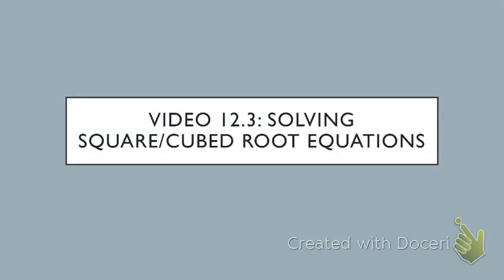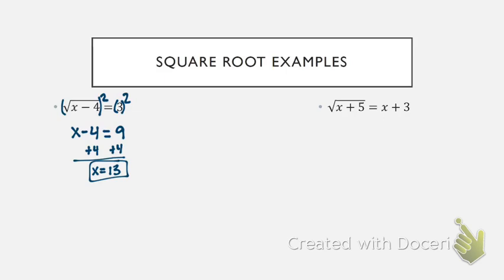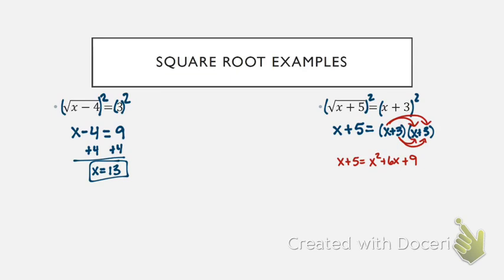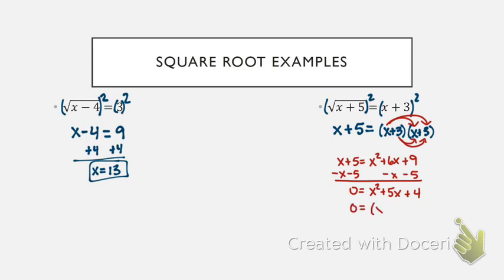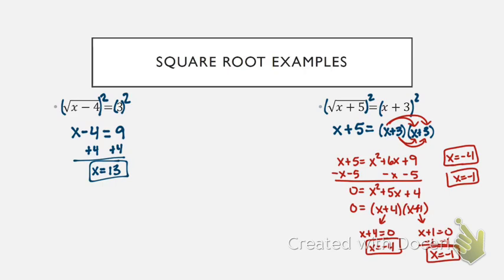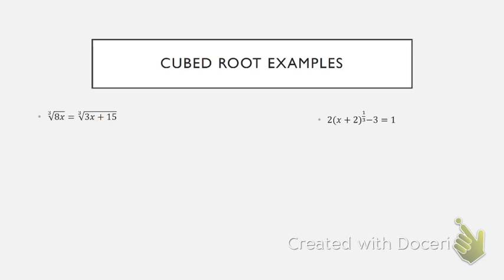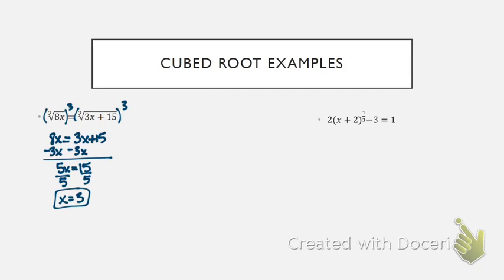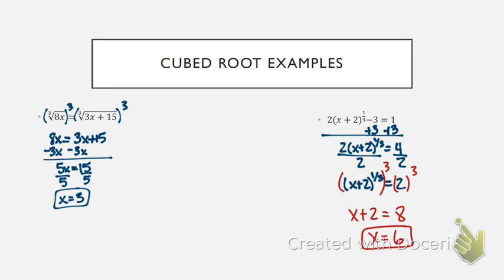Video 12.3: Solving Square and Cube Root Equations